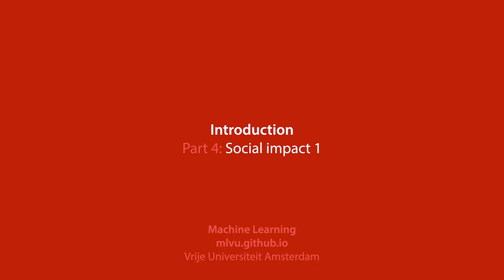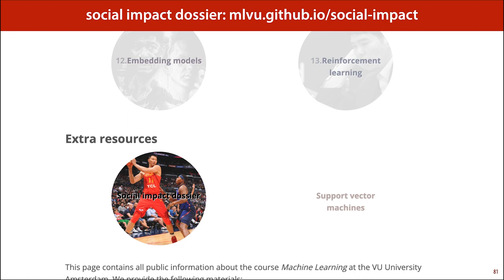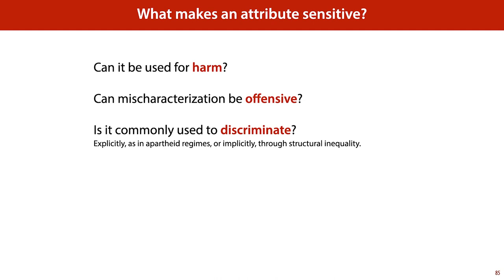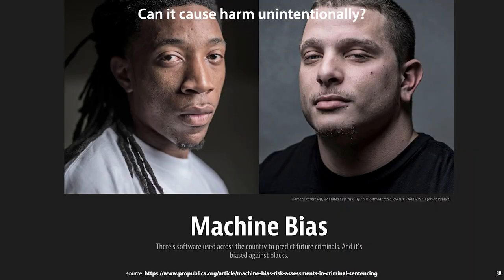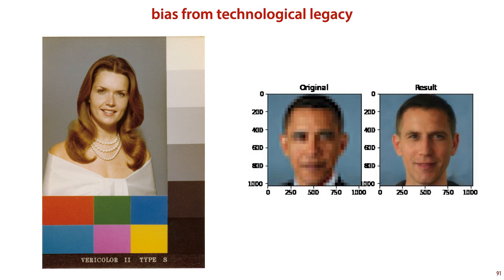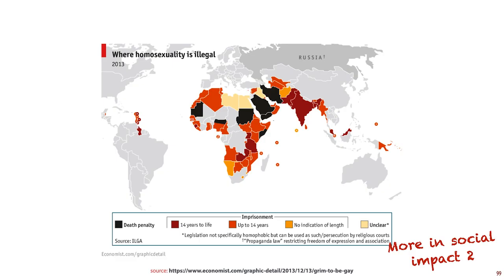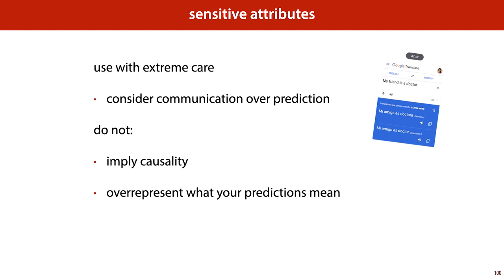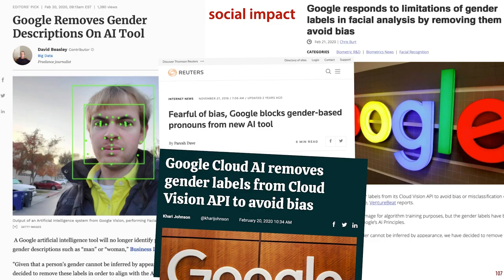MLVU 1.4 Social impact 1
Now that machine learning systems are being deployed at national and international scales, the design choices we make can have extensive social impacts. We will look at some of the important things to consider in a series of videos throughout the course.

In this first one, we'll look at the running example we've used so far: gender classification.